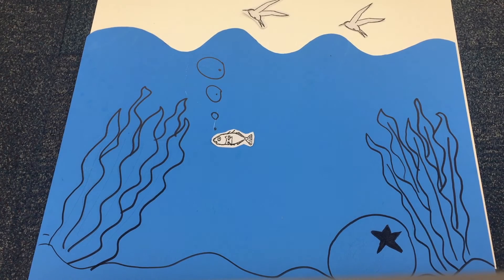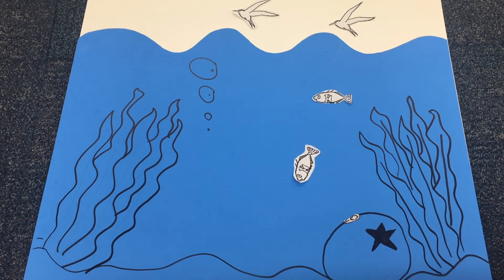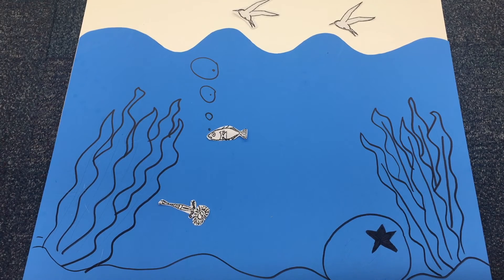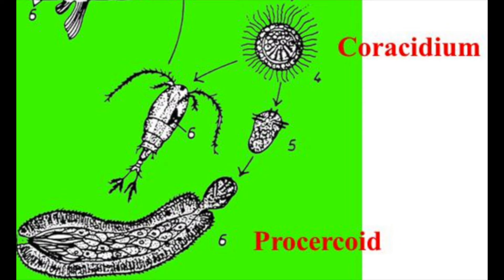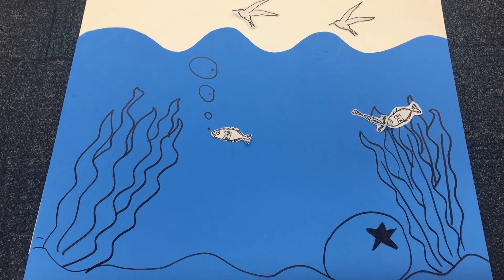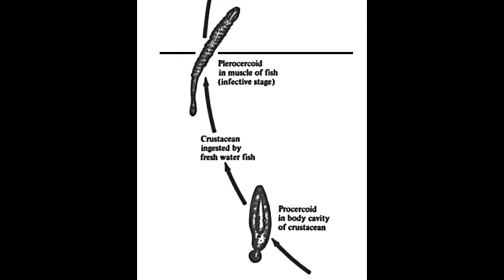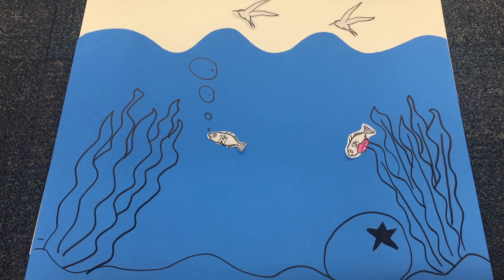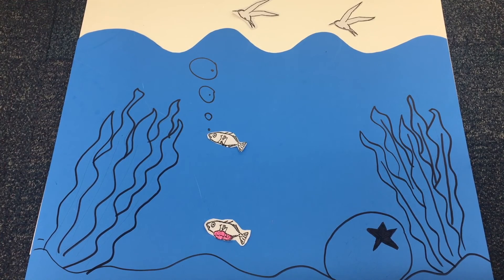Schistocephalus solidus life cycle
BIO 465 Extra Credit assignment